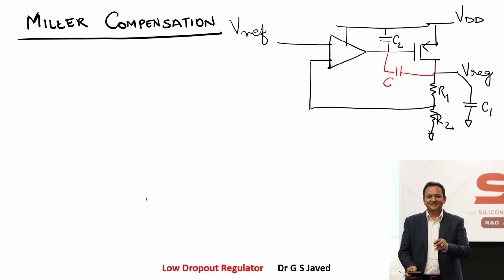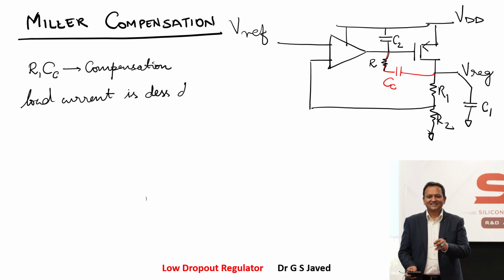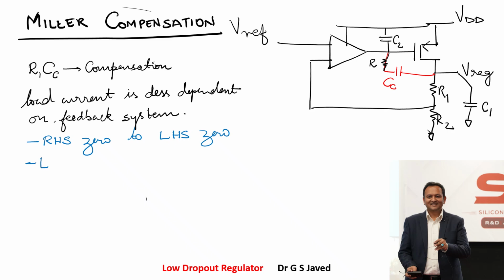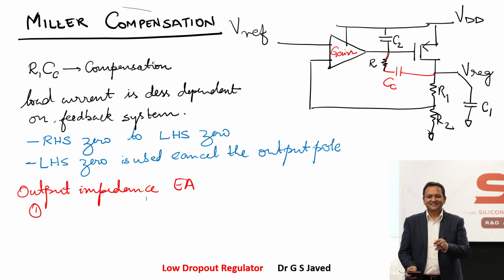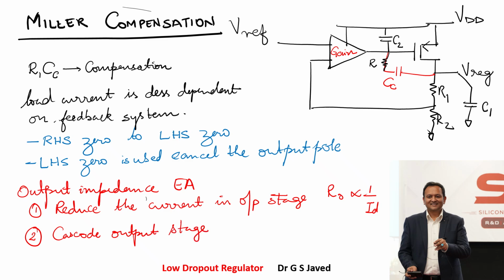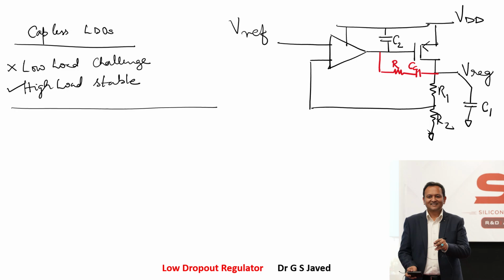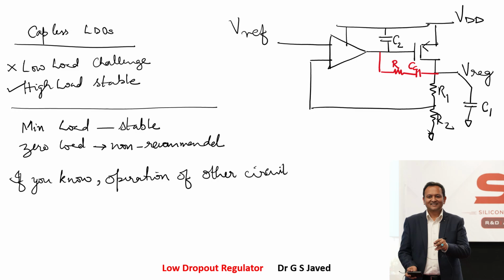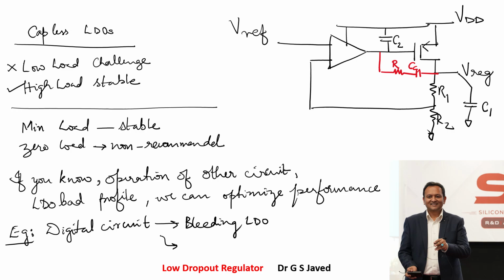Frequency Compensation in LDO | Miller Compensation | Fully On-Chip LDO | Capless LDO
Connect with Dr. G S Javed 🎓 Expertise: Analog IC Design | IoT for Agriculture | VLSI Tutorials 🚀 Mission: Providing practical design solutions for engineers and students.